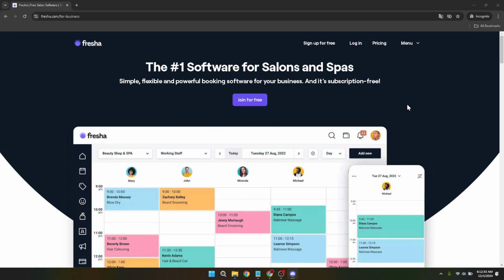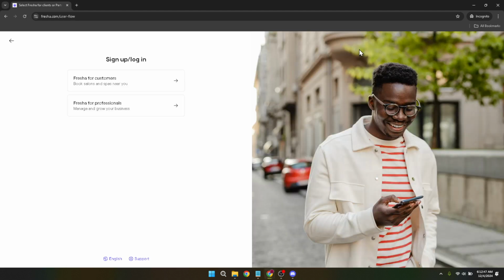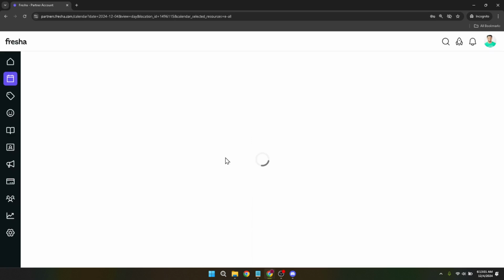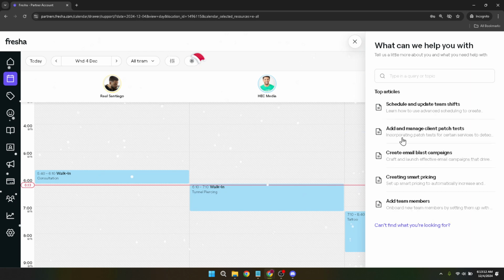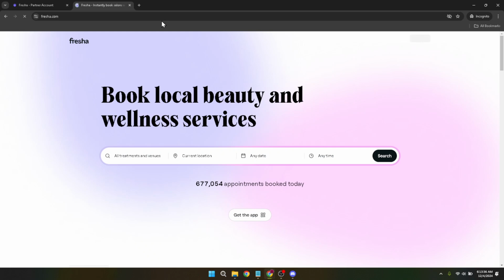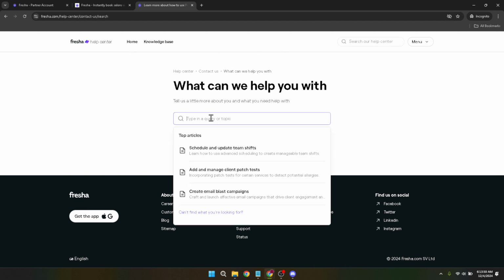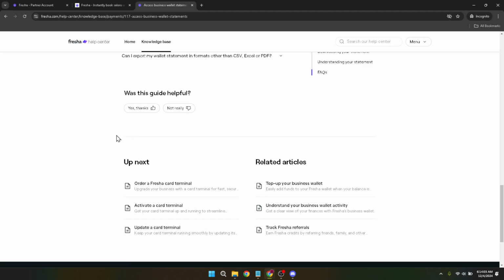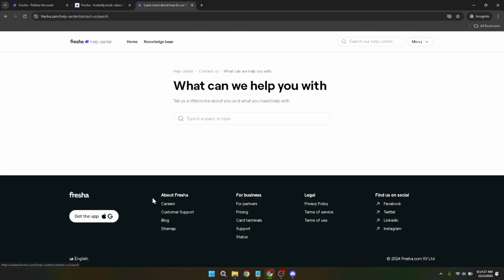How to Contact Fresha Support (Full 2024 Guide)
In today's video we will show you wow classic fresh 2024,cogmind guide 2024,a guide to grinding fresh venison,how to cancel hello fresh subscription,how to download fresh animations minecraft 2024,how to change address on hello fresh - full guide 2023,how to install expressvpn on firestick,fresh classic gold guide,classic wow fresh,how to stay fresh all day long,how to use expressvpn on firestick,how to stay fresh all day,how to stay fresh all summer,how to reset a wordpress site to default